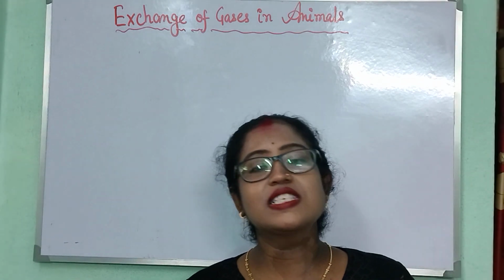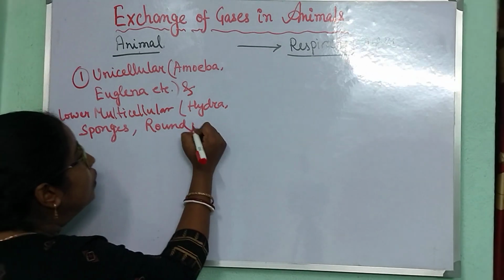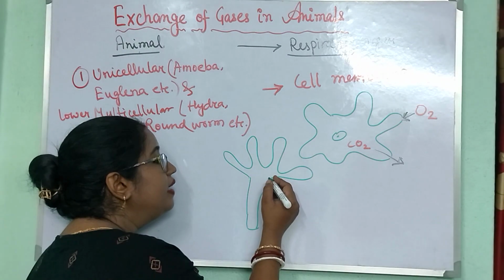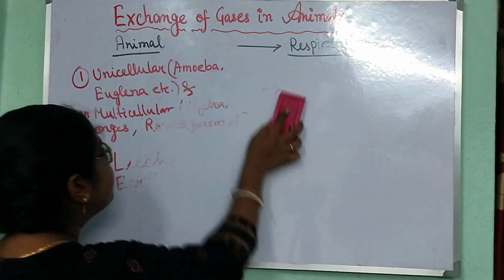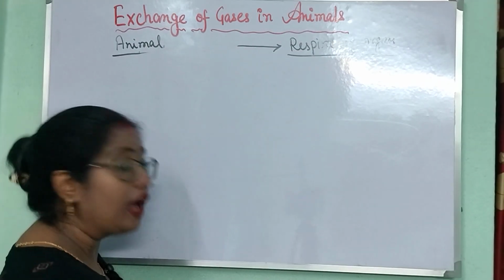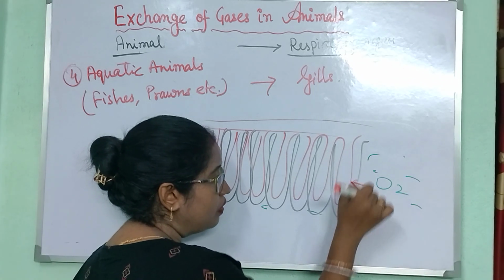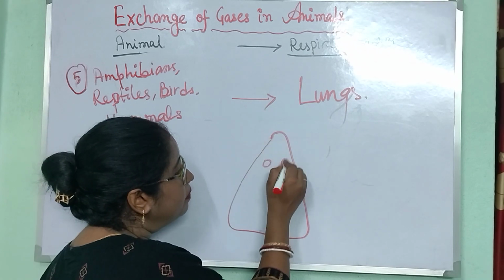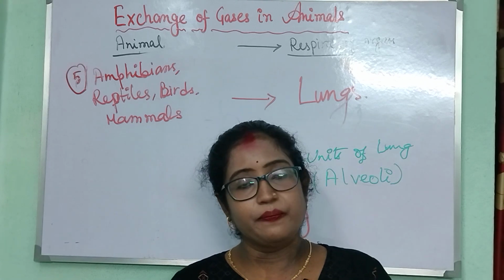In-Depth Explanation of Gas Exchange in Animals | Animals Respiration Process in Detail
Gas exchange is the process by which oxygen and carbon dioxide are transported between the environment and the cells of an organism. In animals, gas exchange occurs primarily through diffusion, which is driven by a concentration gradient. The respiratory system of animals is responsible for facilitating gas exchange. The structure of any respiratory surface (lungs, gills, tracheae) maximizes its surface area to increase gas diffusion. Respiratory surfaces are also extremely thin (typically only one cell thick), minimizing the distance gas must diffuse across the surface.

The process of gas exchange in animals can be explained using Fick’s Law, which states that the rate of diffusion is proportional to the surface area, concentration gradient, and inversely proportional to the distance between the two regions. The law of partial pressures can be applied to predict the direction of gas movement in solution. Blood that is low in oxygen concentration and high in carbon dioxide concentration undergoes gas exchange with air in the lungs. The air in the lungs has a higher concentration of oxygen than that of oxygen-depleted blood and a lower concentration of carbon dioxide. This concentration gradient allows for gas exchange during respiration.

The respiratory system of animals varies depending on their habitat and lifestyle. For example, fish use gills to extract oxygen from water, while insects use a network of tracheae to transport gases directly to their cells. Mammals and birds have lungs that are specialized for gas exchange in air.

In mammals, air enters the body through the nostrils or mouth and passes through the pharynx, larynx, trachea, bronchi, and bronchioles before reaching the alveoli. Alveoli are tiny sacs within the lungs where gas exchange occurs. Oxygen diffuses across the walls of the alveoli into capillaries surrounding them and binds to hemoglobin molecules in red blood cells for transport to other parts of the body. Carbon dioxide diffuses from capillaries into alveoli and is exhaled.

Factors such as pH, temperature, and CO2 concentrations can affect hemoglobin affinity for O2. For example, an increase in temperature or a decrease in pH can cause hemoglobin to release more oxygen at a given partial pressure.

In conclusion, gas exchange is an essential process for animal survival that involves transporting oxygen from the environment to cells and removing carbon dioxide from cells to the environment. The respiratory system plays a crucial role in facilitating this process by providing a large surface area for diffusion and minimizing the distance gases must travel.